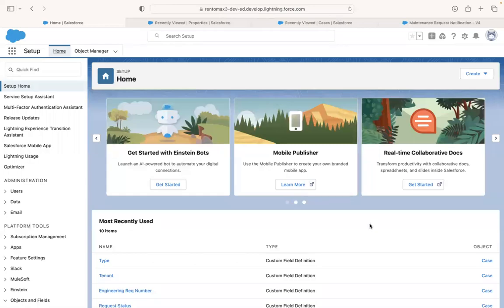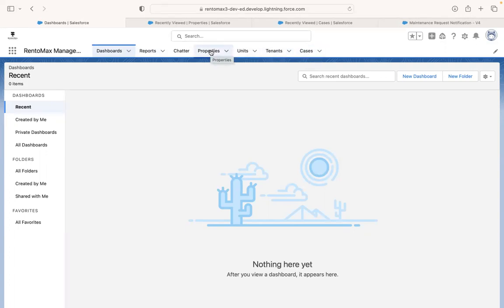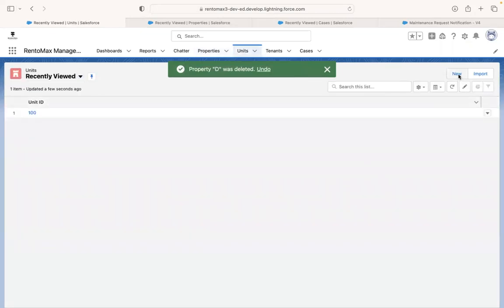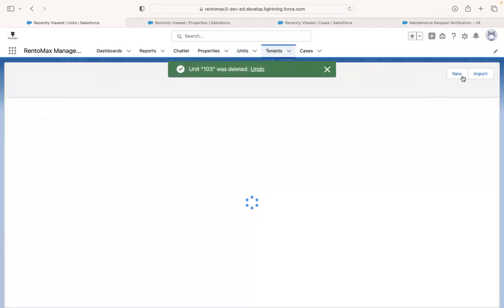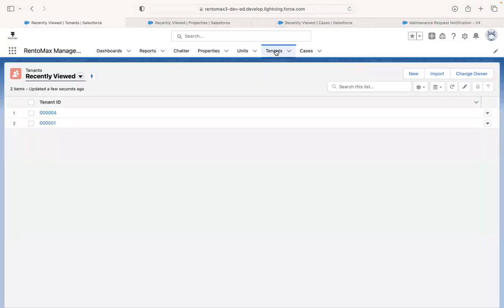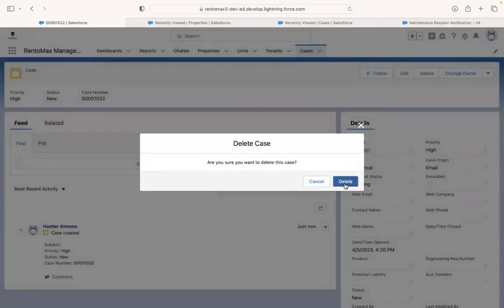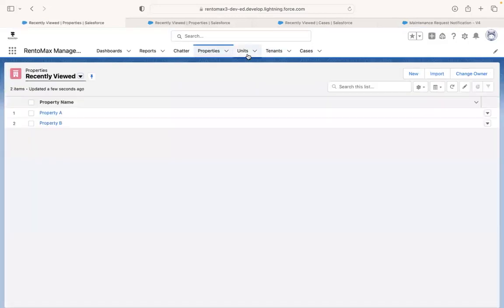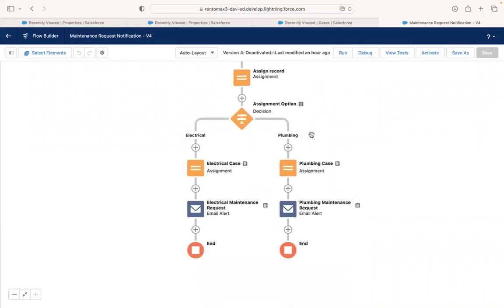Sprint 1 Sprint Review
Product demo for RentoMax Property Management System in Salesforce.